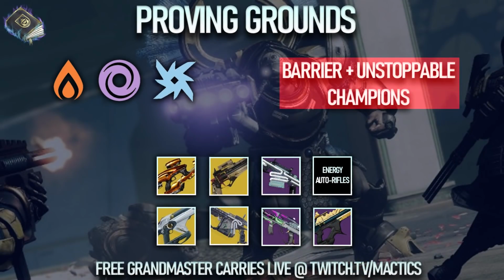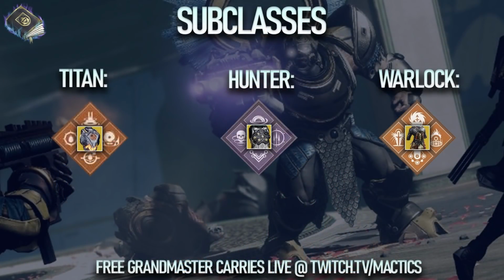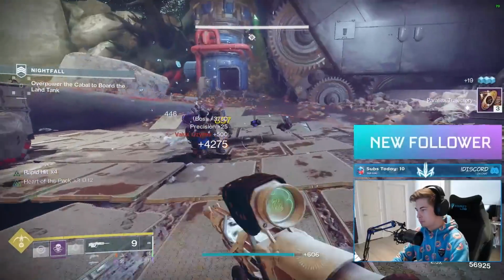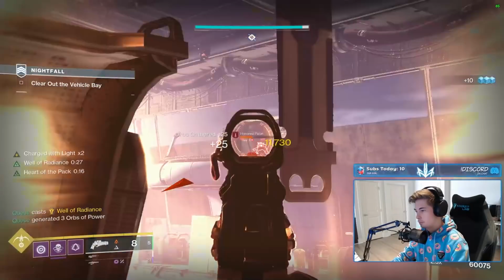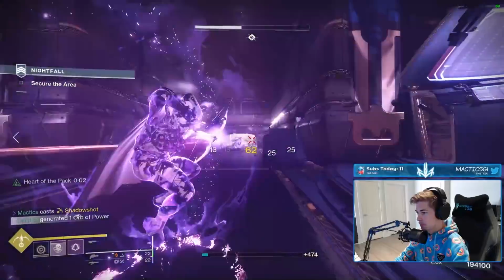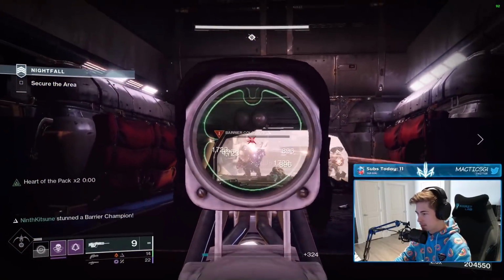How to beat the PROVING GROUNDS on GRANDMASTER explained in 6 minutes | Grandmaster Guidebook